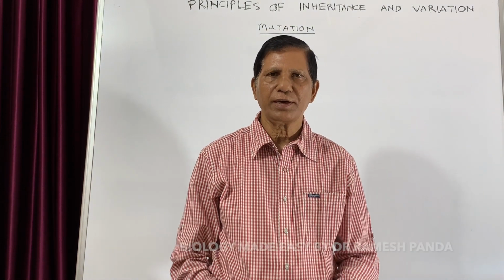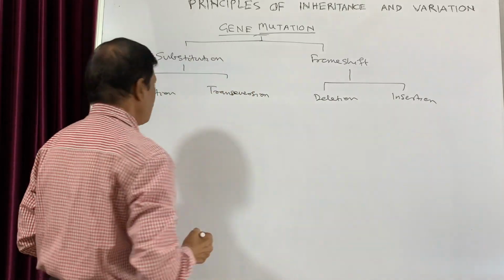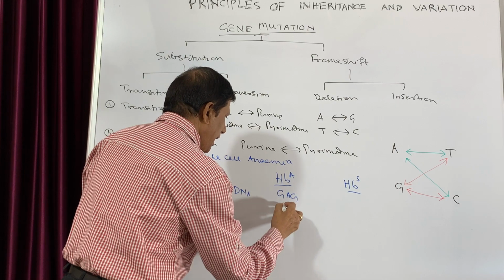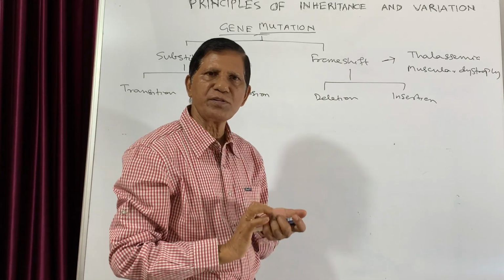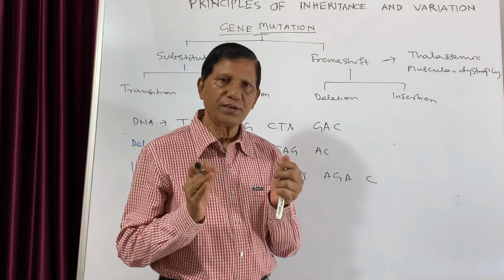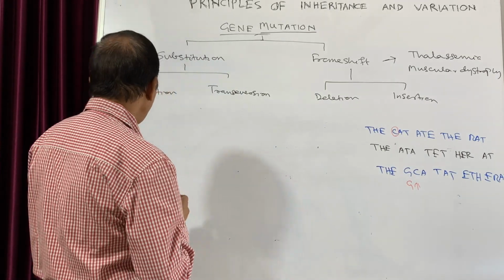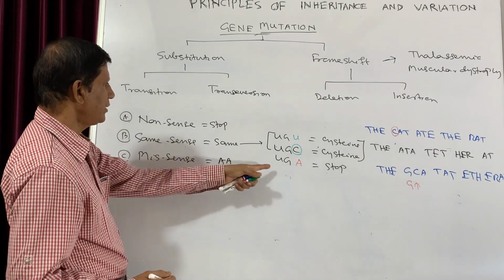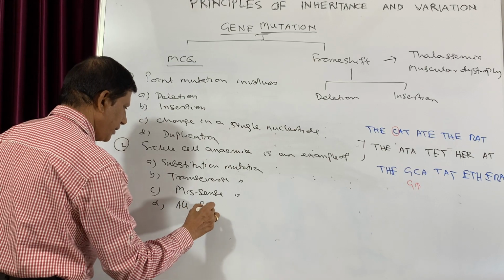GENE MUTATION | GENETICS ,Part-30 | NEET | CLASS-12 | Dr Ramesh Panda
In this video, what is gene mutation, the different types and how they are formed is discussed in detail. Gene mutation can be broadly classified into substitution and frameshift mutation which are further classified, the details are discussed in the video.Thalassemia, Missense, Samesense, nonsense.